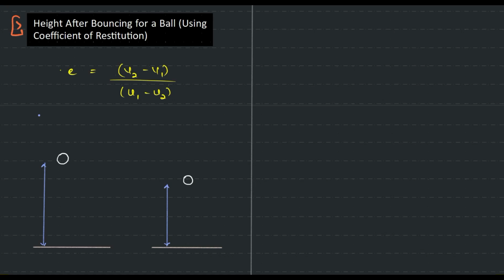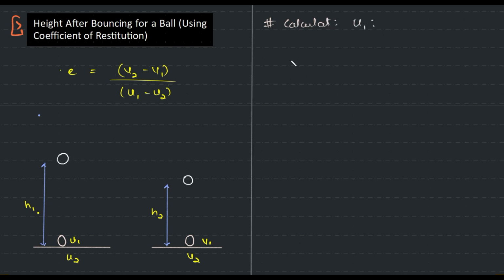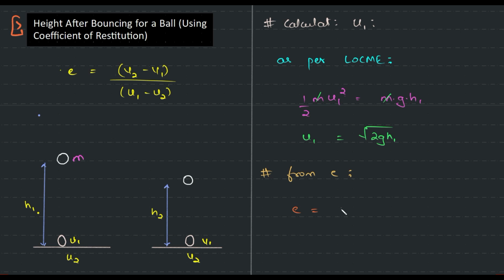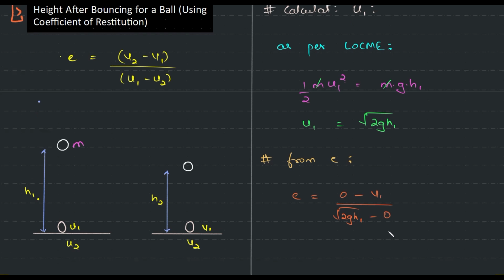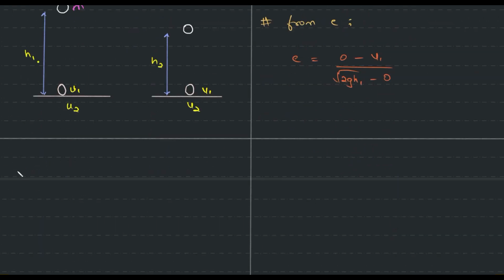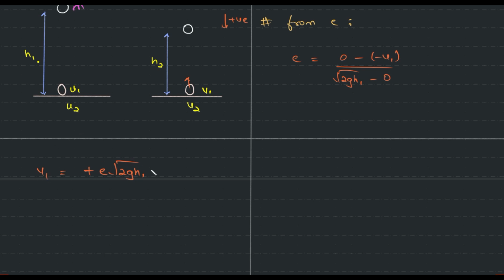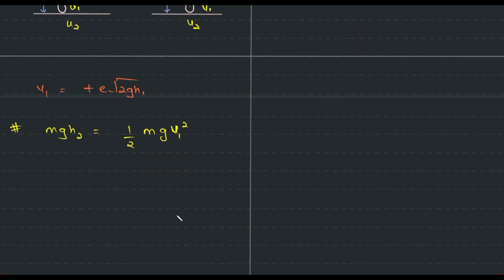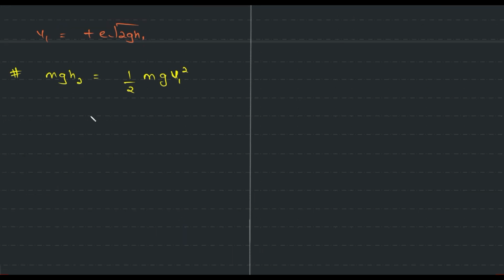04 F1 L1 Height of Bouncing Ball